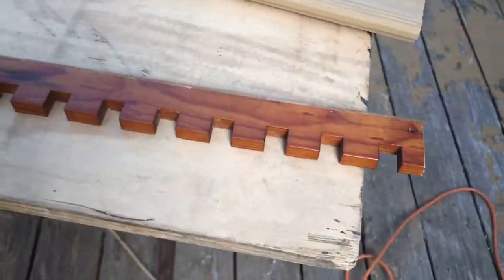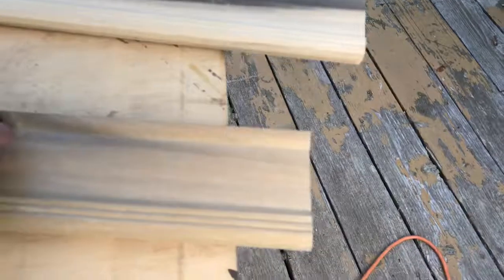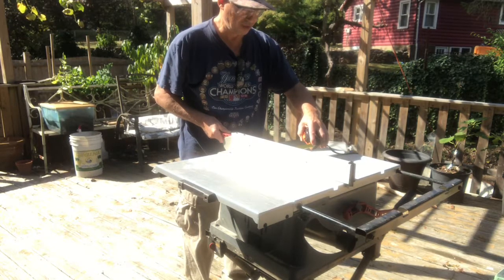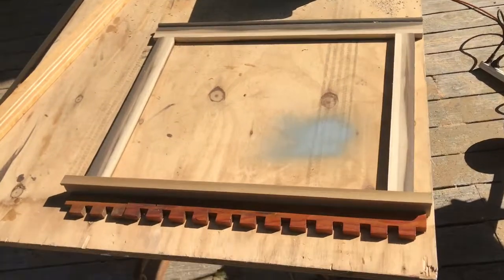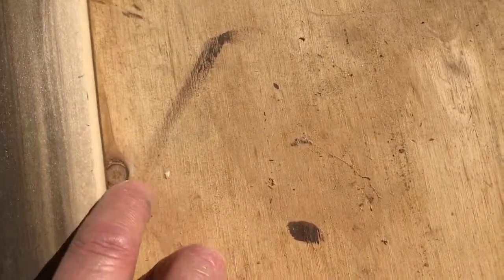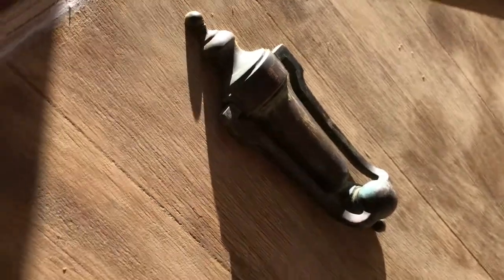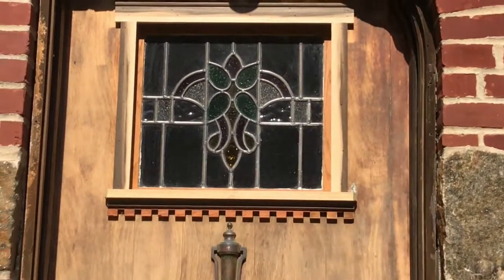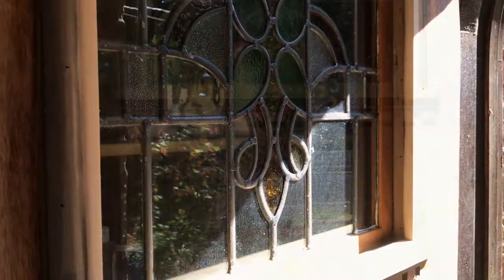Making the Trim to Frame out the Vintage Stained Glass (part 2)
Cutting the trim, framing, glueing, nailing the shelving on the door